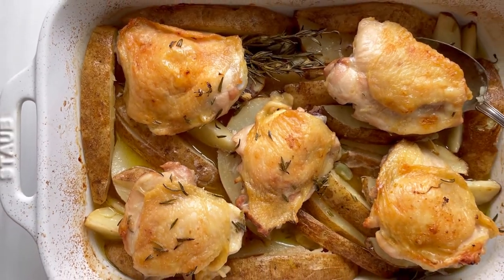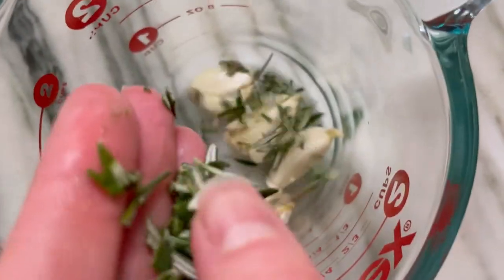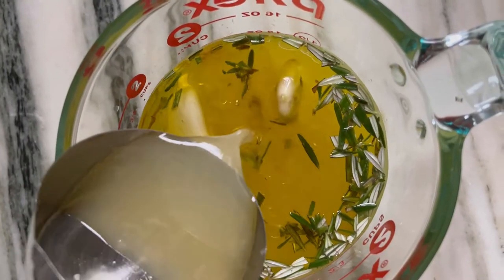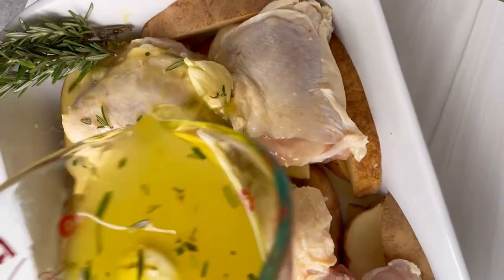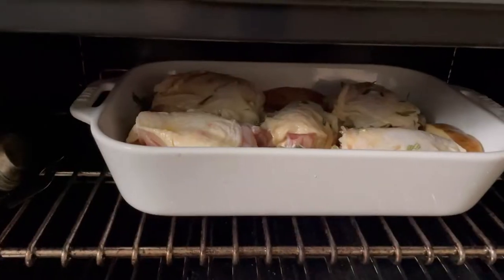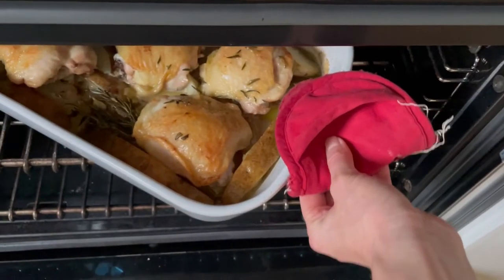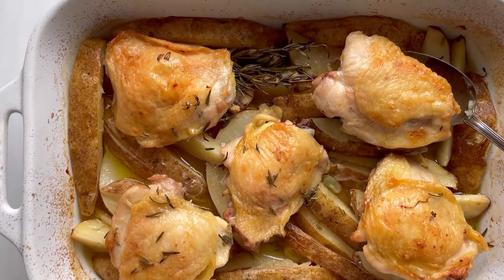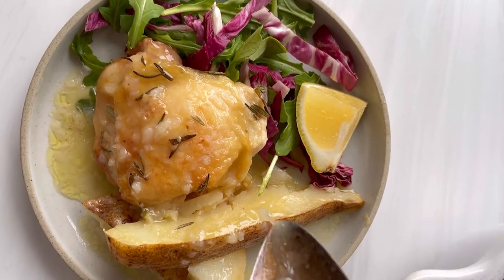Greek Lemon Chicken and Potatoes Recipe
This one-pan Greek chicken and potatoes uses the simplest ingredients: fresh lemon juice, lots of olive oil, chicken stock, fresh herbs, and chicken thighs. It’s the easiest weeknight oven bake and is gluten-free, dairy-free, and can be made low FODMAP without the garlic.